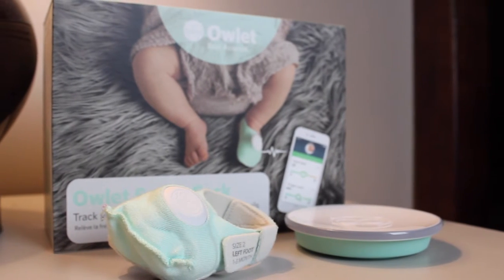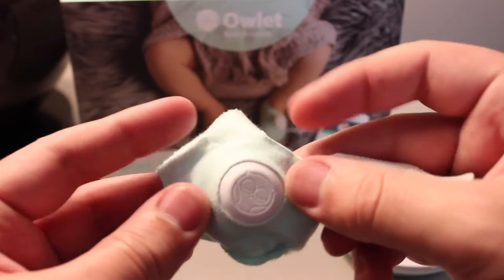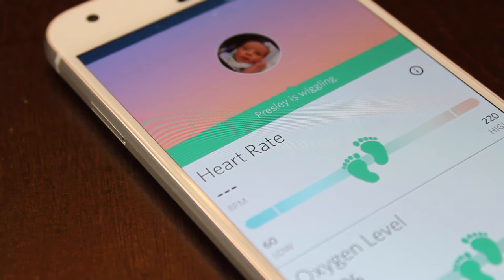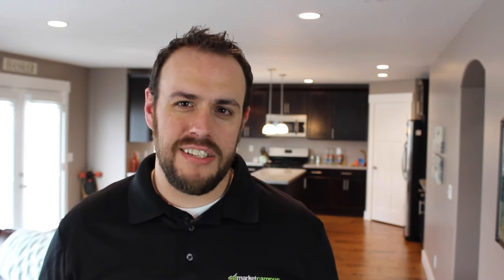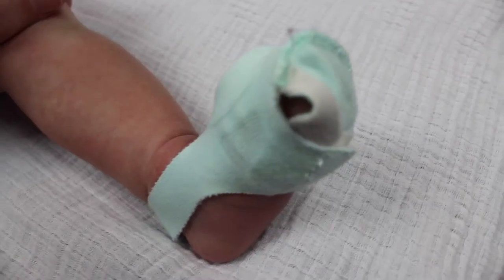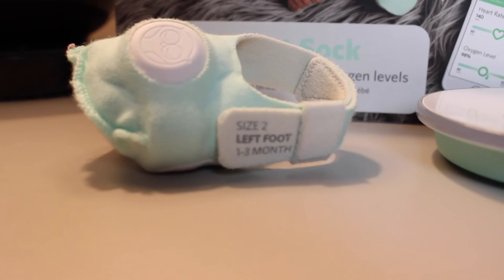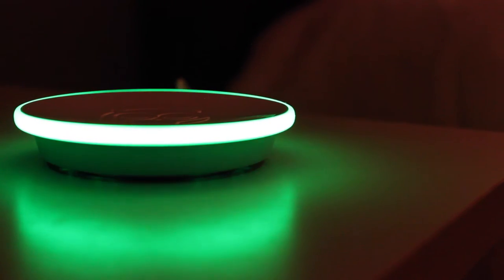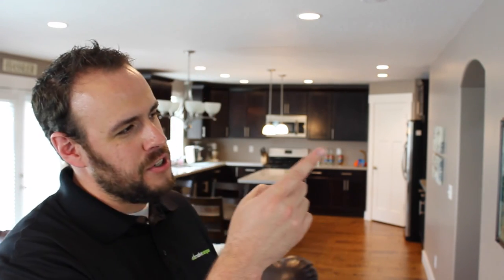Owlet Review: The Smartest Sock Your Baby Will Ever Wear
In today's episode I take a look at Owlet, a smart sock that lets you track your baby's heart rate and oxygen levels. Owlet has taken baby monitoring to an entirely new level and it is the perfect gadget for every techie out there.

EQUIPMENT I USE TO FILM

LISTEN TO THE TECH AUDIT TV PODCAST